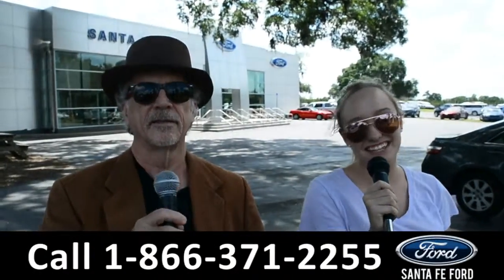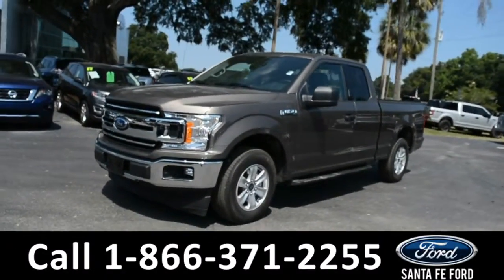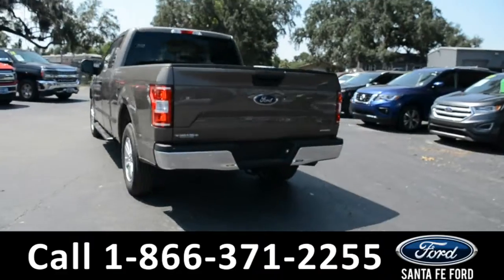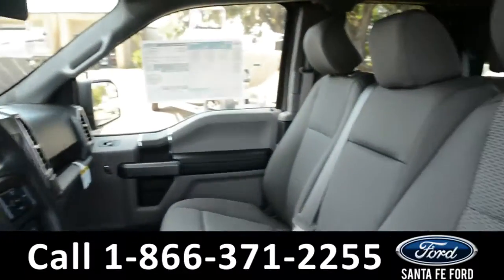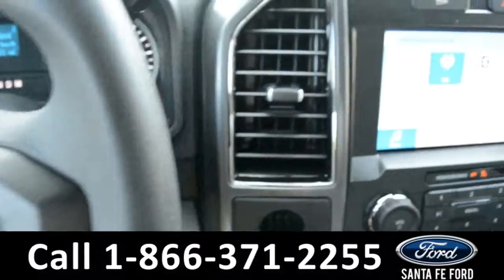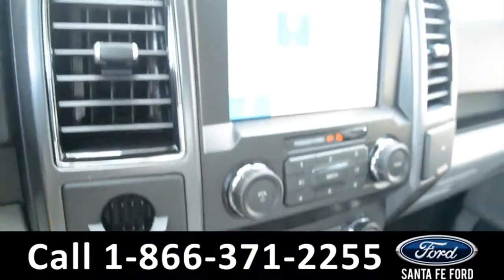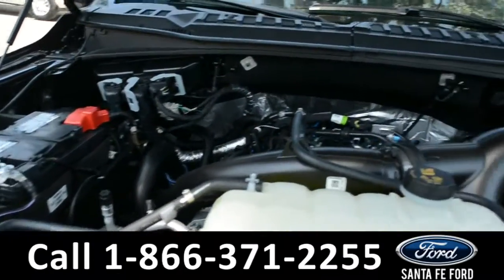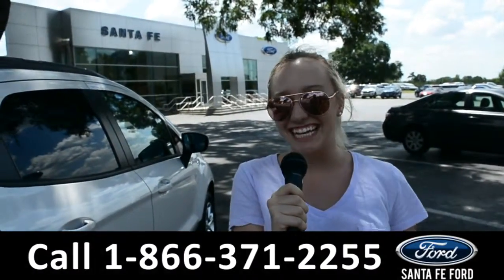Ford F150 Alachua Gainesville Fl 1-866-371-2255 Stock# G-395211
Ford F-150 Alachua Gainesville Fl 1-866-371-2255 Stock# G-395211 Here's the LINK!

Year: 2019
Make: Ford
Model: F-150 F150
Location: Gainesville, Fl
Engine: 2.7L
Trans: Automatic
Exterior: Stone Grey Metallic
Miles: 8

video videos Ford F150 F-150 Gainesville Fl